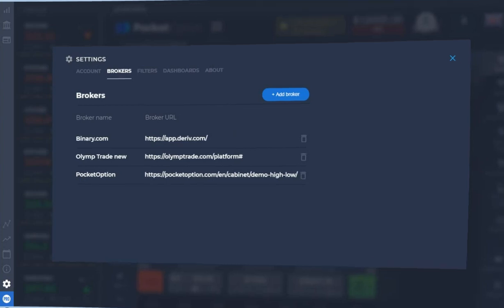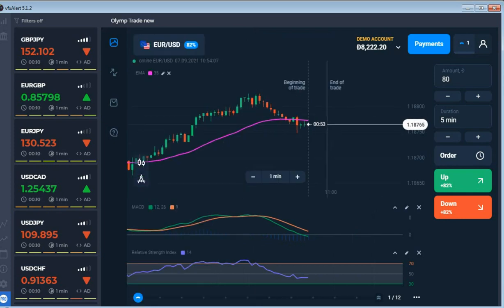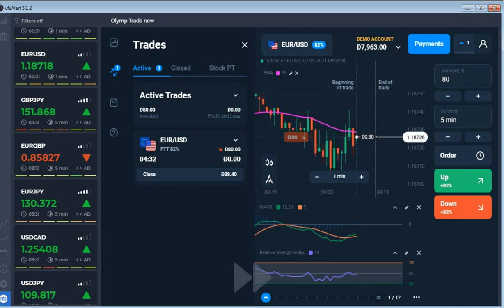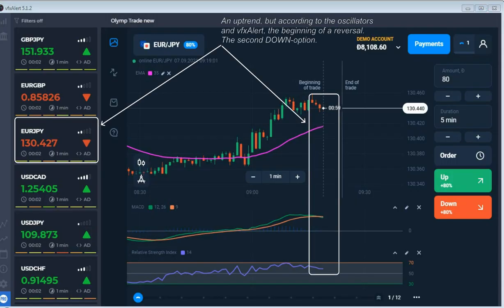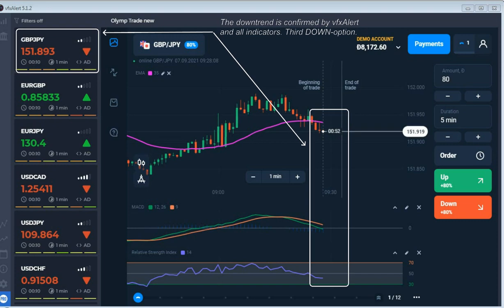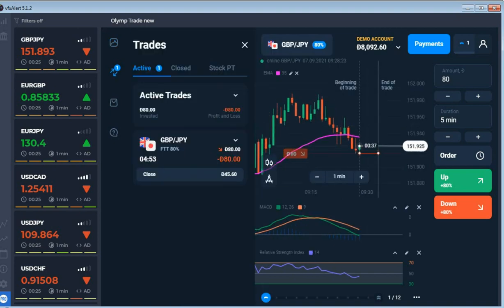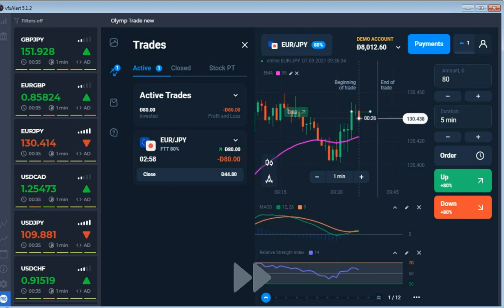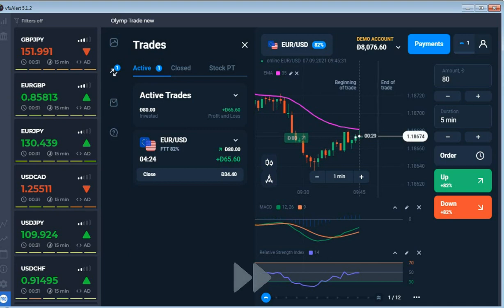This Binary Options Strategy will lead you to success! «Walker»: simple strategy - good profit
This Binary Options Strategy will lead you to success!
«Walker»: simple strategy - good profit

The "Walker" strategy shows the applicability of basic technical analysis tools both in the manual version and as a binary options copy trading.

Strategy characteristics
Type: Trend & Channel
Timeframe: Any in the range M1-M5. In our case, M1 is used, but with an increasing period of analysis, the accuracy of the signal increases.
Trading asset: Any options trading signals. The main requirement is a fixed (2-3 points) spread and no hidden fees.
Trading time: All Forex trading sessions.
Percentage premium option: Not less than 70-75%